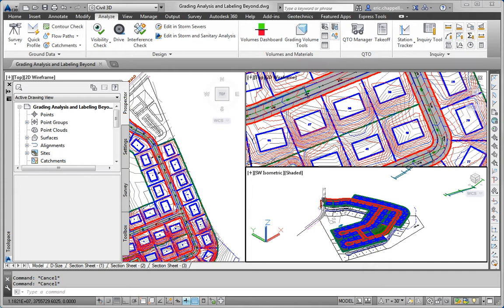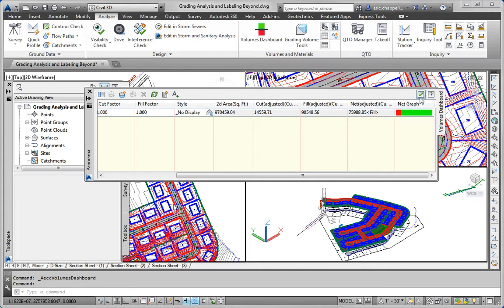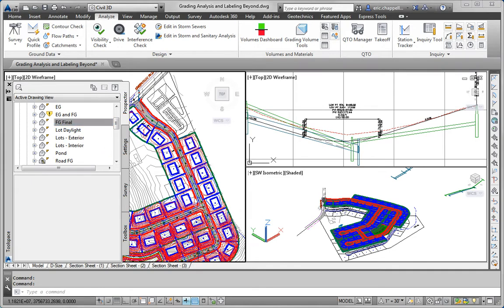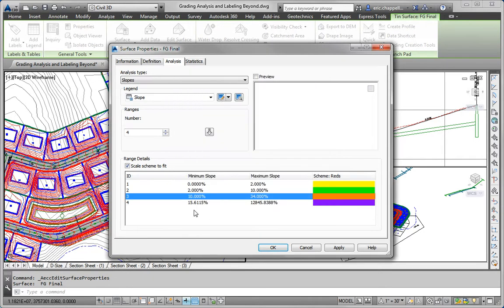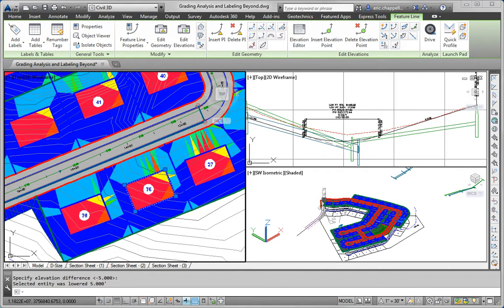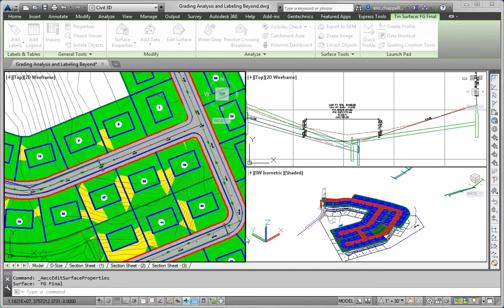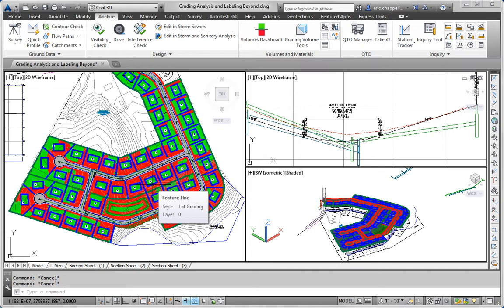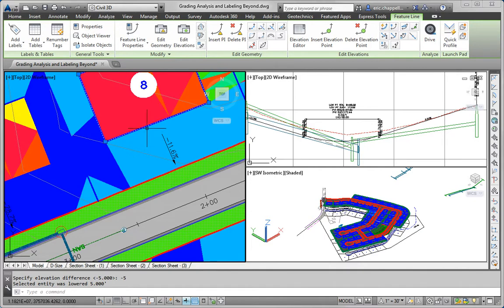How to Combine Several Individual Grading Designs to Create One Master Surface for the Project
In this exercise, you combined several individual grading designs to create one master surface for the project. You then analyzed the slopes to locate problem areas and even corrected one of them. Next, you calculated earthwork volumes for the project and identified the need for design adjustments based on the findings. Finally, you used several types of annotation to convey information about your design and reveal a design flaw, which you addressed. All of these tools and skills are important in performing grading design for a project, and you will find yourself using them many times in projects to come.
Complete the additional exercise to apply some of these tools and skills to further refine the design for the example project.